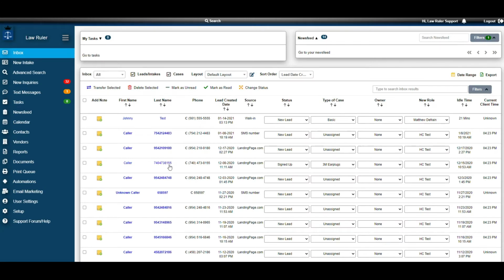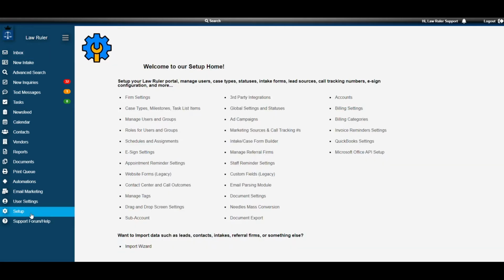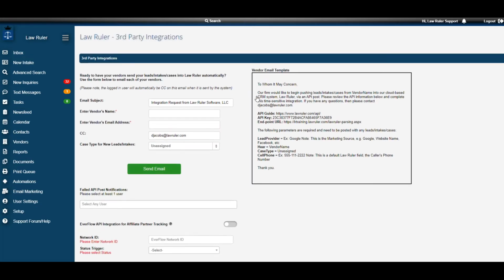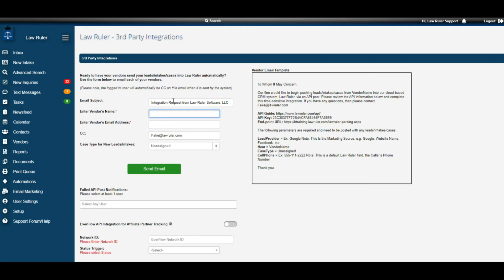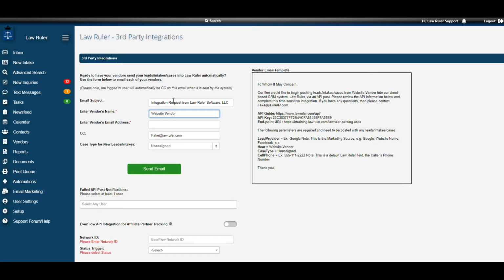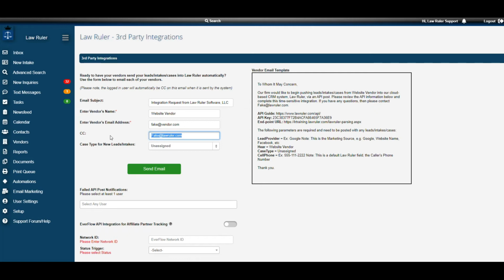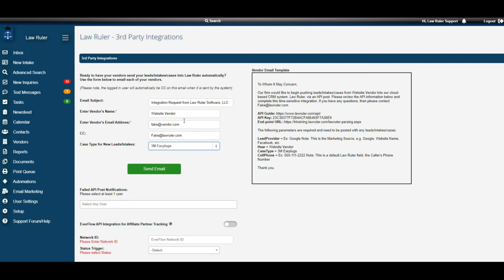How to Integrate Your Website/Leads/Intakes with Law Ruler - 3rd Party Integration Tool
NoMore​ Manual Data Entry! Announcing DIY (Do-It-Yourself) 3rd Party Integrations!

Want the new leads from your website or call centers or lead/intake vendors to automatically come into your Law Ruler portal?

What is an API? An API is an automated way to share information between different apps.  The Law Ruler API allows your 3rd party vendor partners to “POST” new lead/intake/case data into your Law Ruler system 24/7/365!

What are 3rd party vendors?
Examples: Your Website/SEO Company, Live Chat, Call Center, Answering Services, Lead/Intake Providers, Marketing Vendors, etc.